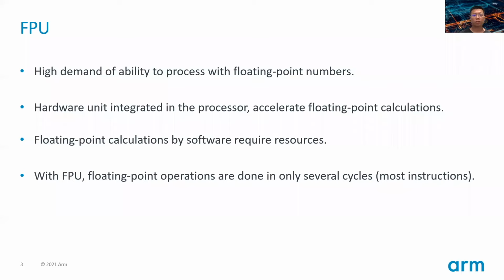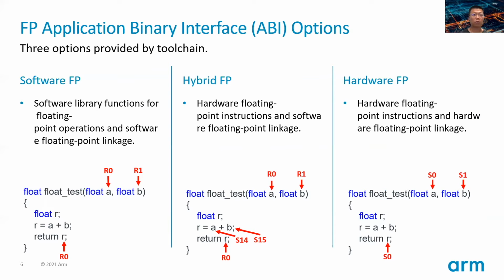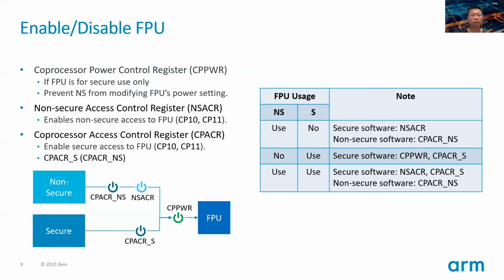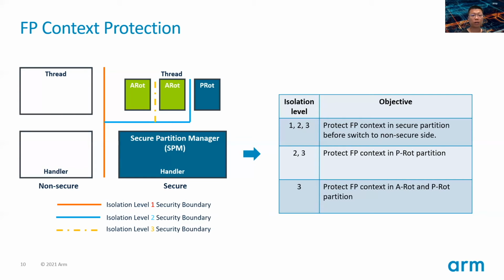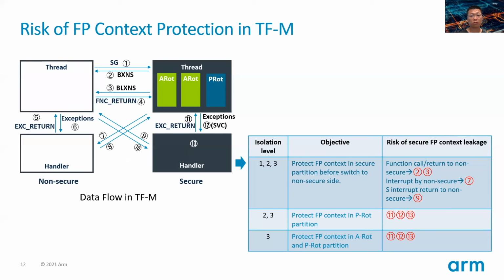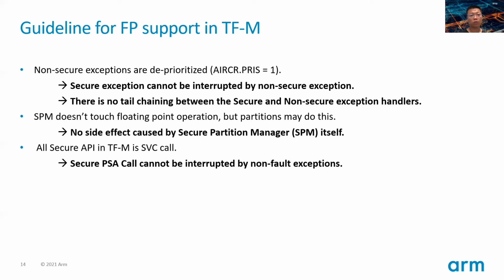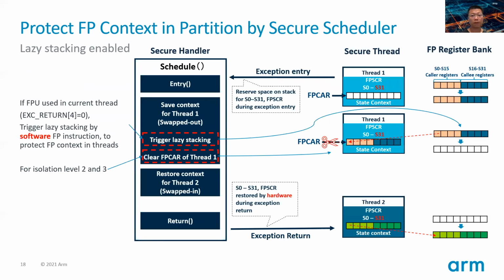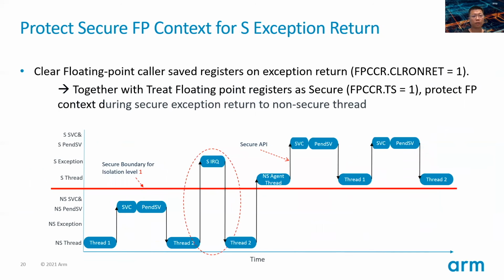LVC21F 208 Floating point support in Trusted Firmware–M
Nowadays MCUs are widely used in applications including IoT, network system, industrial and medical systems. Although many of these applications can be implemented using integer arithmetic, there are still high demand of ability to process with floating point numbers, especially for the calculation of signal processing, artificial intelligence. Calculations for floating-point numbers can be accelerated by using a Floating-point unit (FPU) integrated in the processor. This topic focuses on floating point support in Trusted Firmware M as following. How to enable floating point support in Trusted Firmware M. Guidelines of system configuration for security purpose. Approaches about secure floating-point context protection for scenarios of enabled/disabled automatic lazy context save. Security analysis about how to avoid secure floating-point information leakage and how to avoid non-secure floating-point data being impacted. Also address some points should be noticed when enable floating-point in secure side only, non-secure side only or both sides. The main audience takeaways will be general understanding of how to enable floating point support and how to protect secure floating point context in system with secure firmware inside.